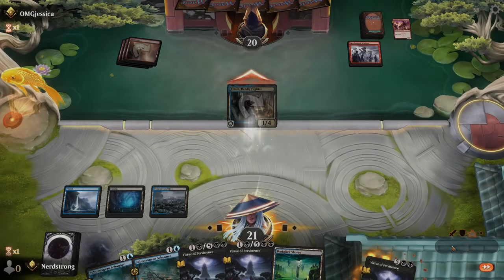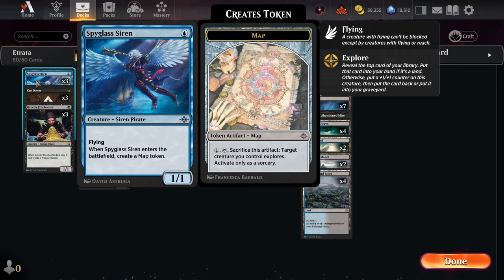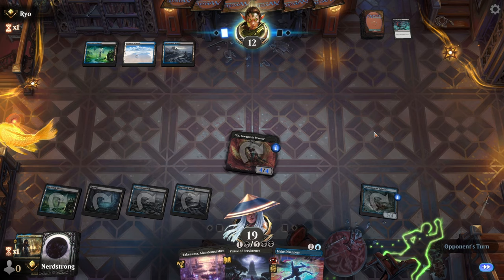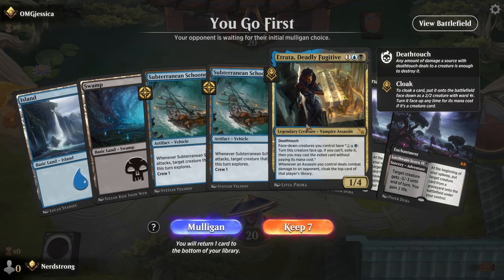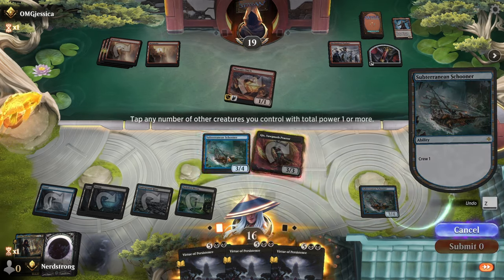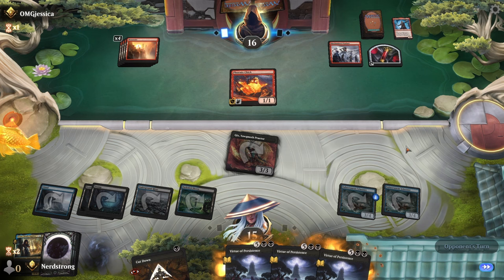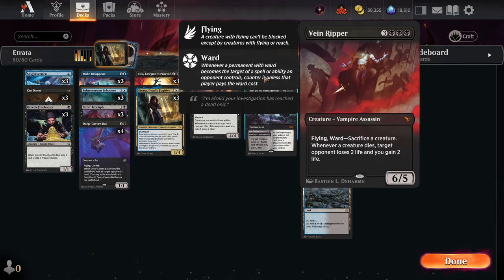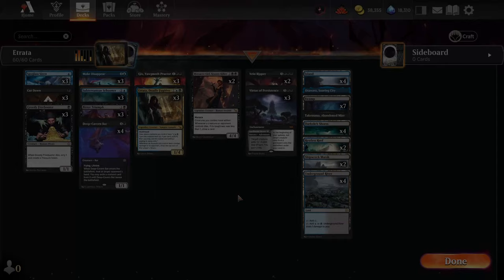Evolving Dimir Midrange with Etrata - MKM Standard MtG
Ive been wanting to put together a deck for Etrata ever since seeing the card get spoiled initially and I think Ive found the right shell to use her in. In today's video we will be playing Dimir Midrange with a deadly twist!